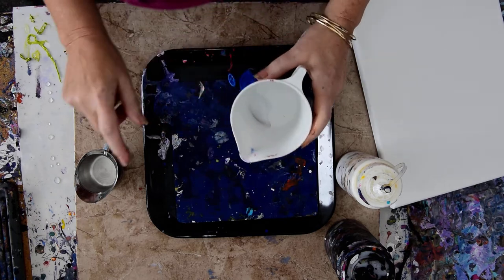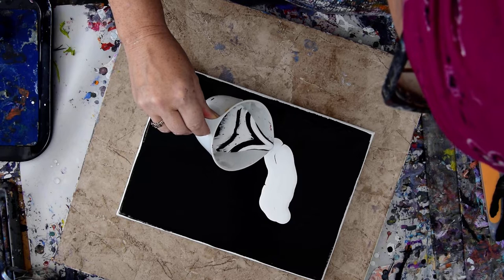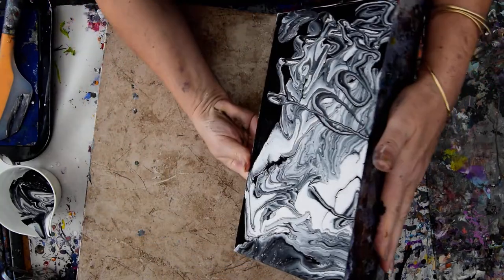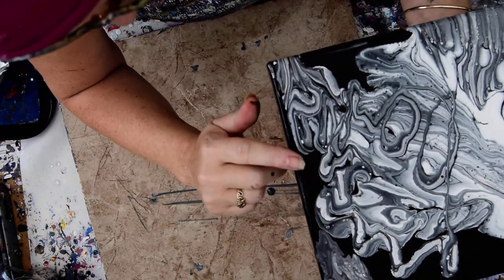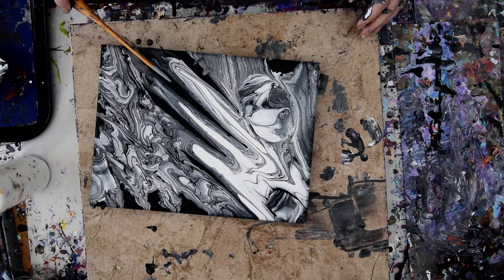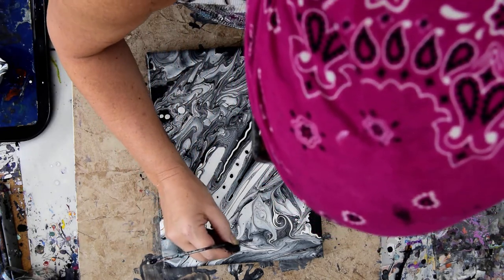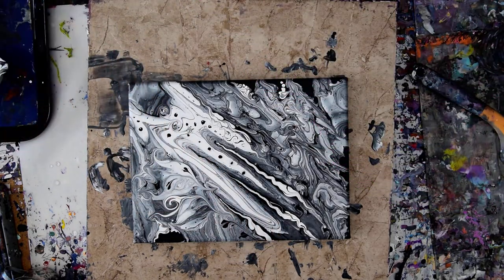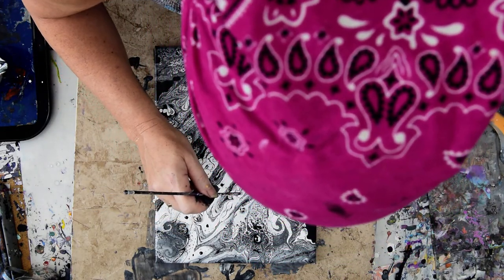Black & White Fluid Acrylics Pouring & Enamel Acrylics Added For Cell Enhancement #6474 -12.27.19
I am using a 9 " x12 "  stretched canvas. All the paints I use are acrylic paints mixed with additives to help them flow more easily. All my colors are stored and mixed in squeeze bottles for ease of use. I use a propane torch is cautiously passed over the surface of the canvas to release any air in the paint that might result in bubbles forming while the artwork dries or leaving pockmarks if left to pop on their own. Warming the paint will also often encourage patterns to emerge because the paint in combination with the Floetrol used in my pouring mix encourages cells to form.